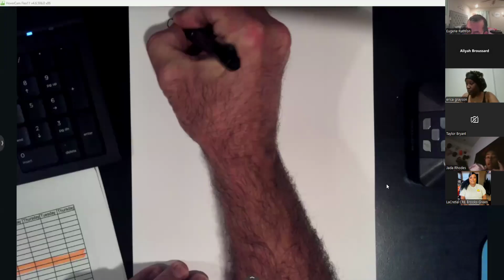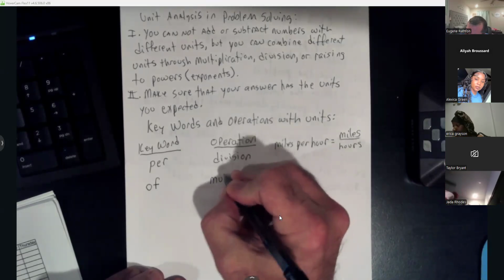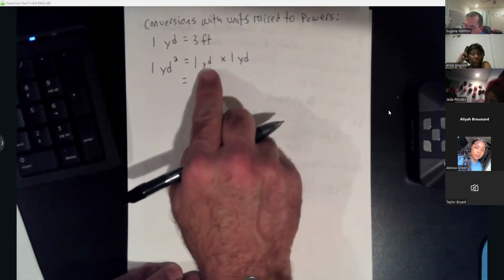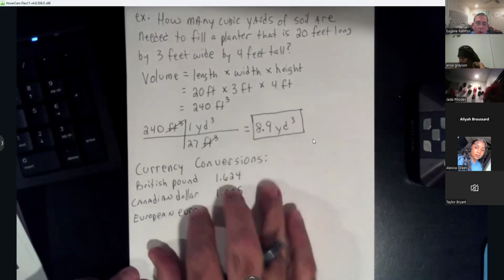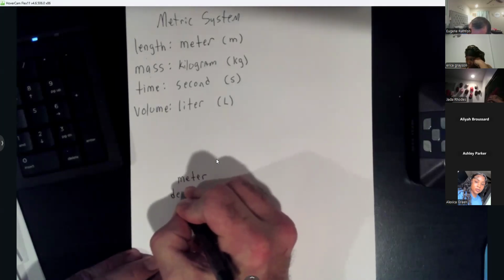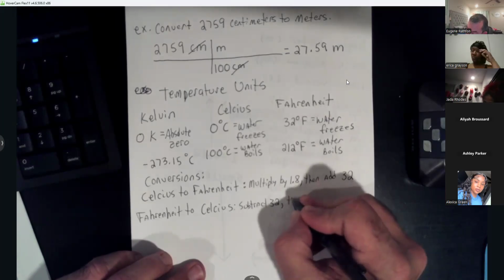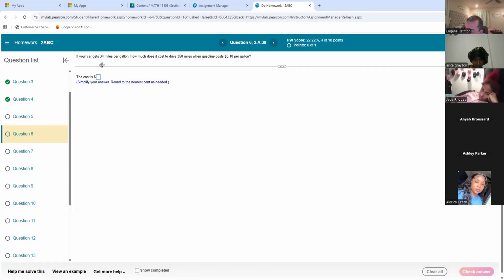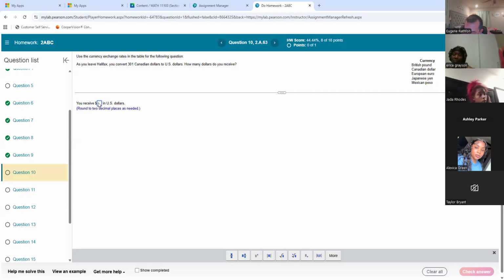Math Reasoning Spring 2026 Section 2AB